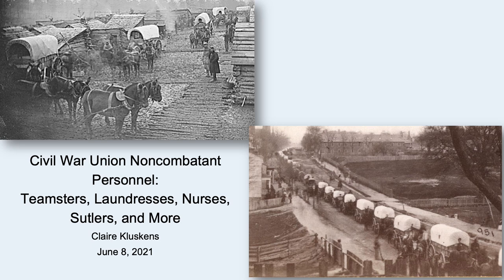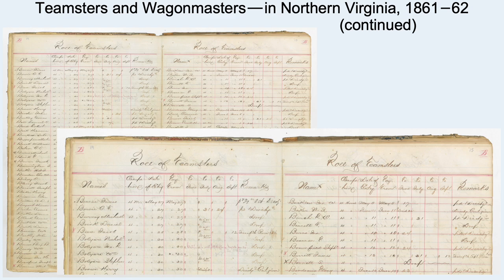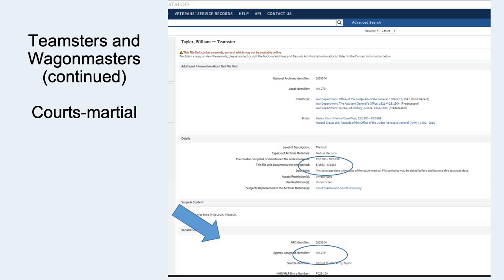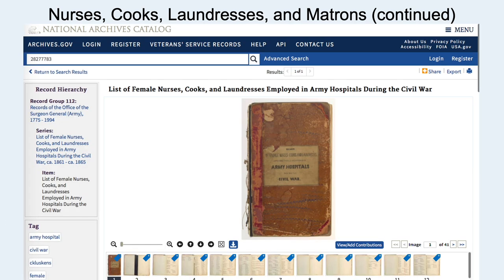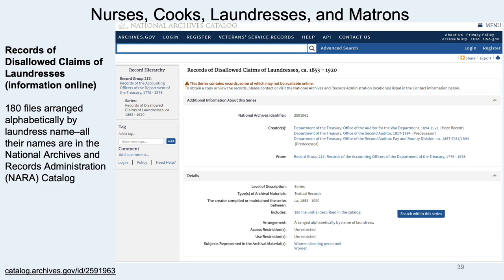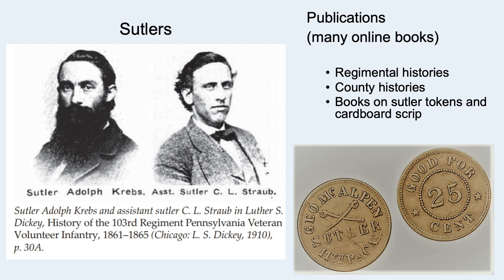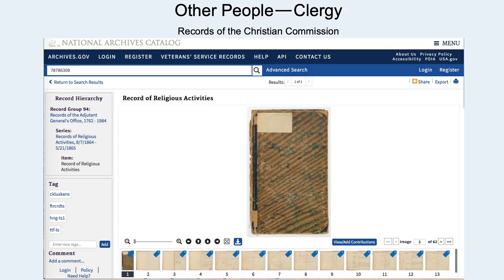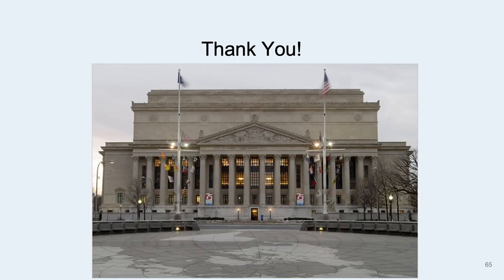Civil War Union Noncombatant Personnel: Teamsters, Laundresses, Nurses, Sutlers & More (2021 June 8)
Genealogy Series, 5 of 6:  Genealogy Series: Civil War Union Noncombatant Personnel: Teamsters, Laundresses, Nurses, Sutlers, and More with Claire Kluskens
The National Archives Building in Washington, DC contains many records about noncombatant civilians connected with the Union Army during the American Civil War. However, the records are underutilized because there is no comprehensive index, no “one” place to look, and require time-consuming research into obscure records. Digitization is slowly changing that, however! This lecture will provide suggestions for research with emphasis on online materials that can help you get started.

00:00 - Welcome and Overview
02:34 - Civil War Union Noncombatant Personnel
04:10 - Teamsters and Wagonmasters
11:01 - Nurses, Cooks, Laundresses, and Matrons
18:57 - Sutlers
24:43 - Other People